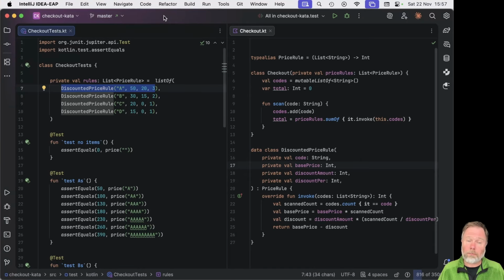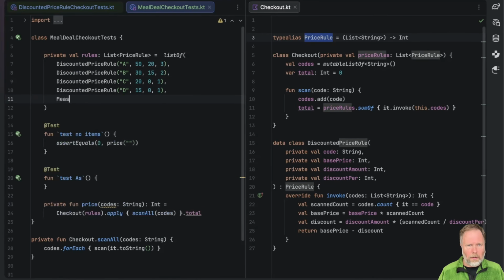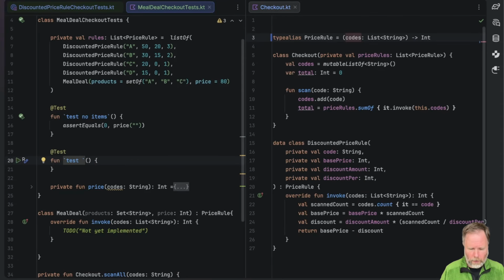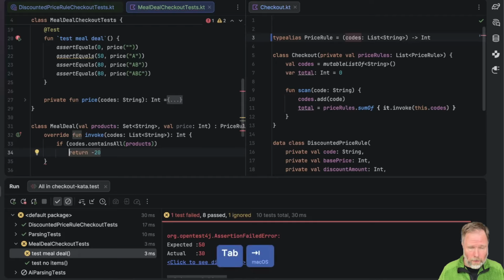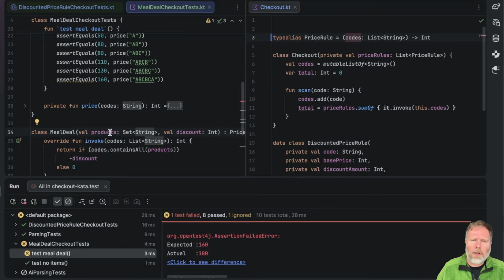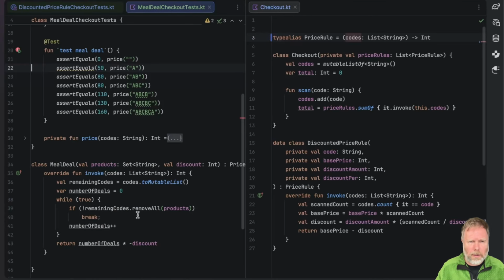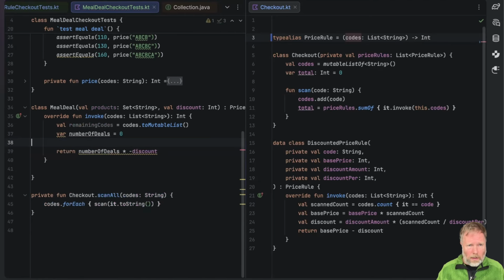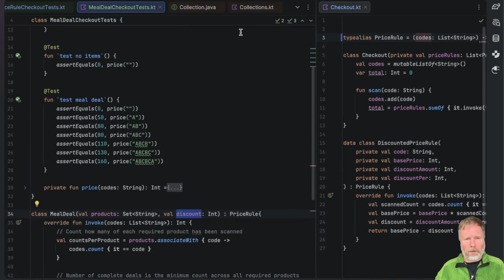Saved by the Tests - Meal Deals in the Checkout Kata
This week we return to the Checkout Kata, but in a change to our advertised programme, I’m parking parsing pricing with LLMs.

That’s because our customer has asked us to start work on meal deals.

A sandwich, a snack and a drink, what’s not to like?

* 00:00:23 Review Checkout and PriceRule
* 00:01:02 What is a meal deal?
* 00:01:28 Create a new test class
* 00:02:28 Use MealDeal as if it exists
* 00:03:13 Now IntelliJ can create it for us
* 00:04:14 IntelliJ EAP Crash
* 00:04:46 We have an interface, now write some tests
* 00:06:02 My brainfog is saved by the tests
* 00:07:31 Go on to a more complicated test
* 00:08:21 I really am misfiring today
* 00:09:23 Let's try imperative thinking
* 00:11:02 Another unexpected failing test
* 00:13:41 Can't someone else do it?
* 00:14:39 Sanity check the generated code
* 00:15:56 Now we run into a requirements roadblock
* 00:16:58 Next time

What was that? It was Dmitry Kandalov's Test Progress Bar plugin

The music is used with permission from Orion Williams Thank you!